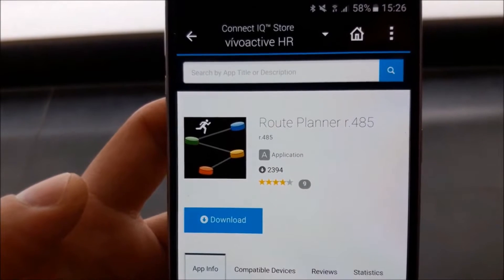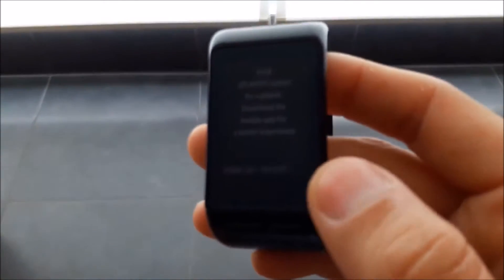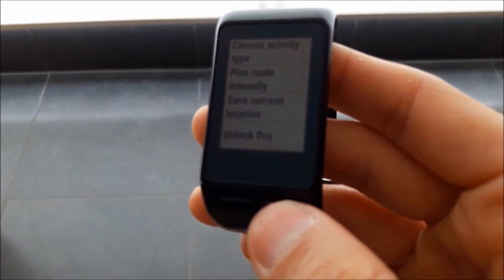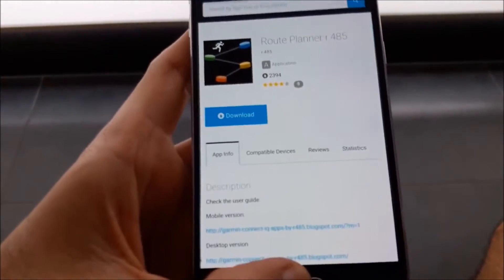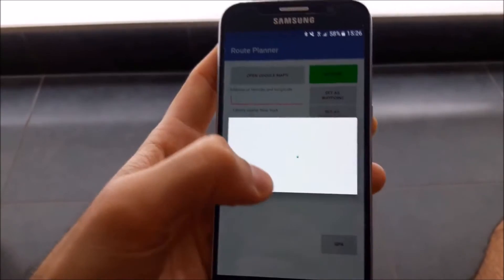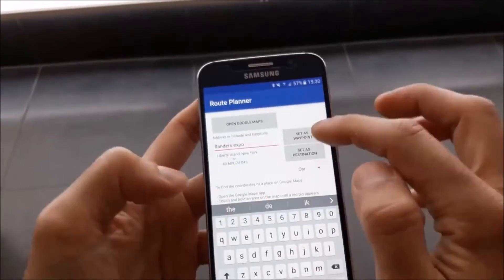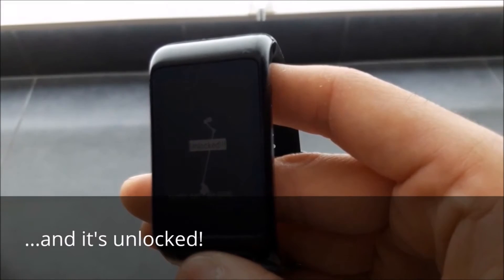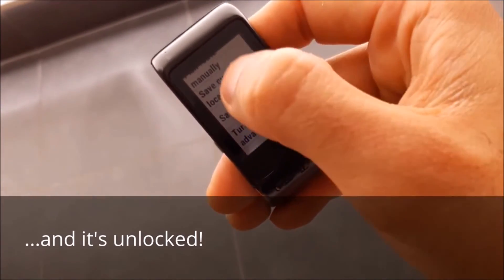r.485 : Unlock via Android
Learn how to unlock r.485 apps with your Android phone.